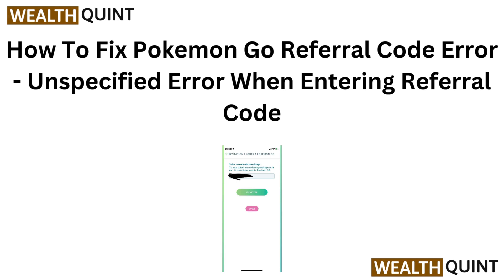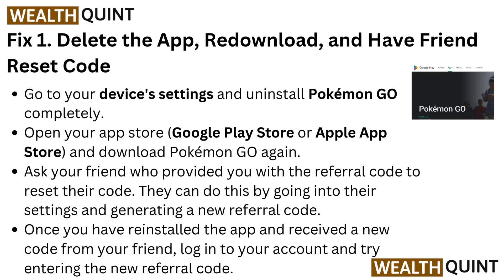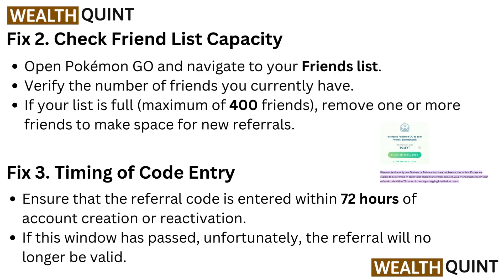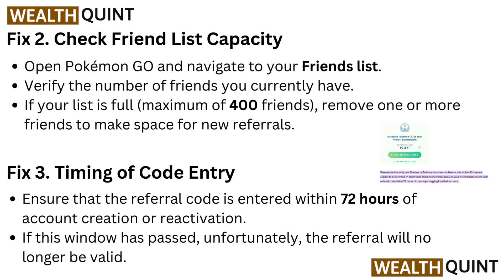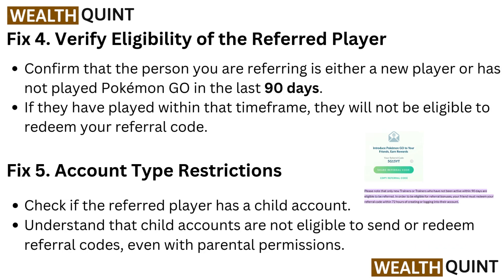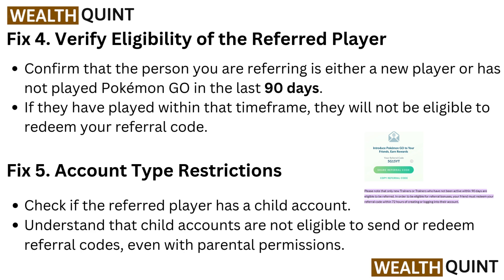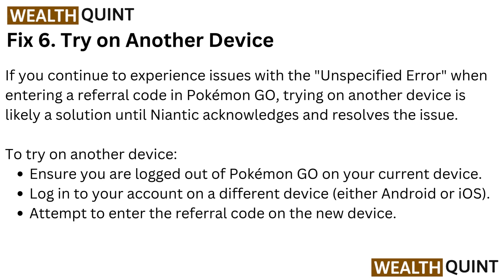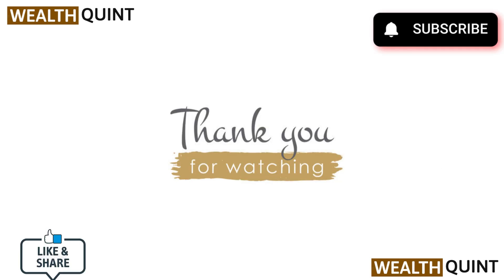How To Fix Pokemon Go Referral Code Error - Unspecified Error When Entering Referral Code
In this informative video, we address the common issue of the "unspecified error" encountered when entering referral codes in Pokémon Go. We provide step-by-step guidance on how to troubleshoot and resolve this problem effectively. Whether you are a seasoned player or new to the game, our tips will help you navigate this frustrating error and enhance your gaming experience. Join us as we explore solutions to ensure your referral codes work seamlessly.

00:00 Introduction
00:20 Fix 1. Delete the App, Redownload, and Have Friend Reset Code
00:54 Fix 2. Check Friend List Capacity
01:10 Fix 3. Timing of Code Entry
01:25 Fix 4. Verify Eligibility of the Referred Player
01:43 Fix 5. Account Type Restrictions
01:57 Fix 6. Try on Another Device